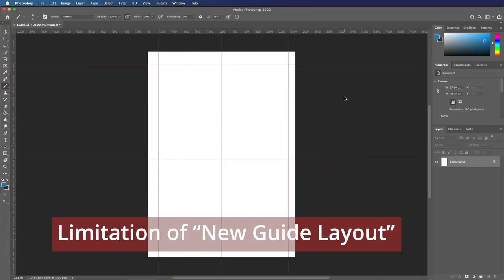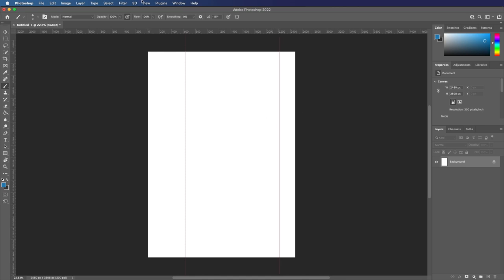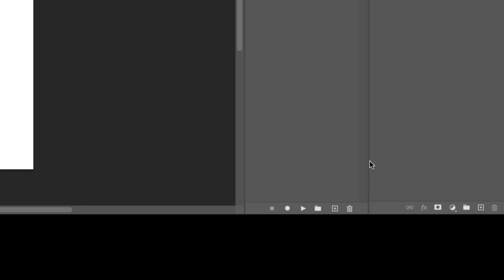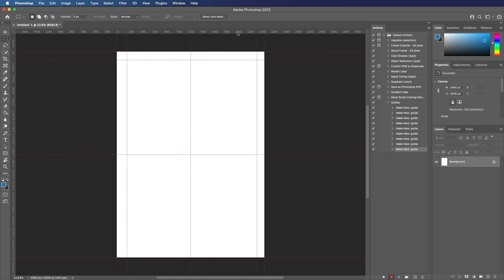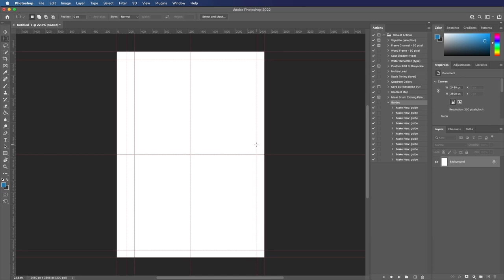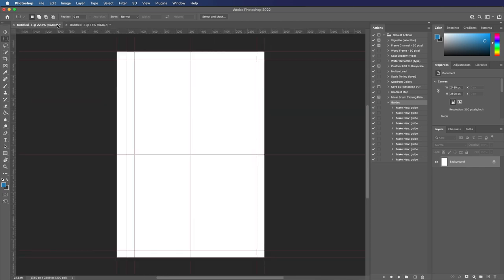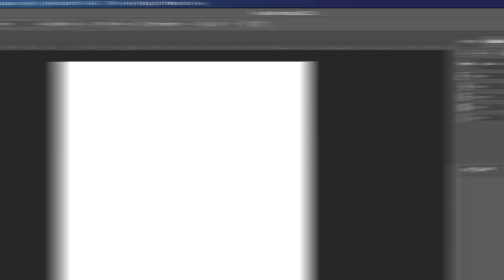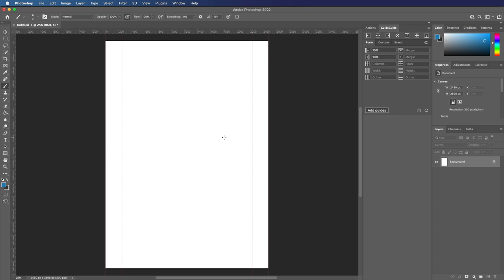Save RULER GUIDES in PHOTOSHOP (Tutorial)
This video is a guide (hah) on how to reuse your ruler guides in different projects in Photoshop.

0:00 - Video intro
0:20 - Limitation of "New Guide Layout"
0:43 - Actions
2:18 - GuideGuide plugin
3:14 - Good ol' copy/paste
3:40 - Conclusion